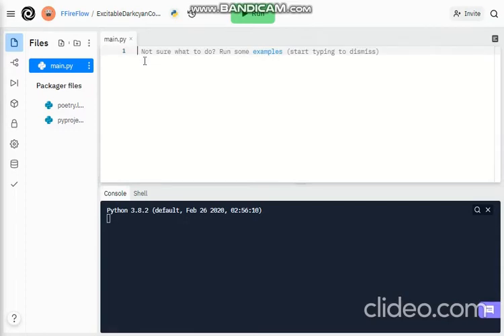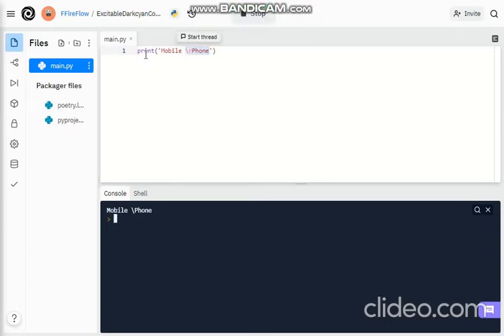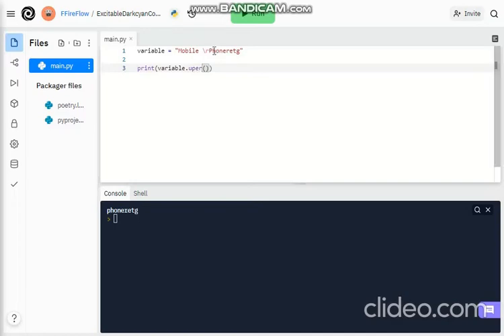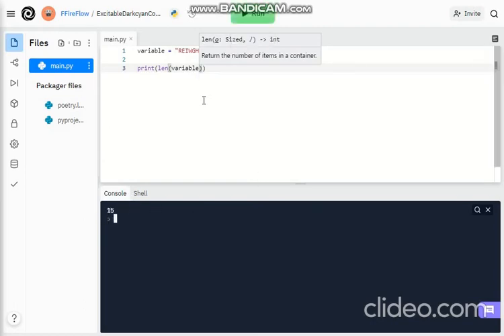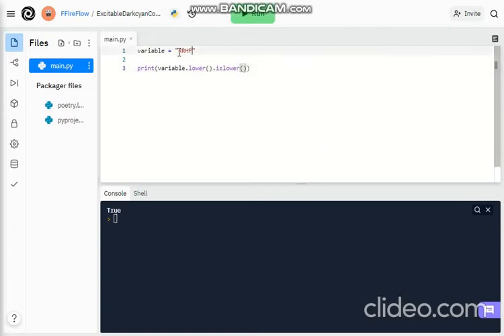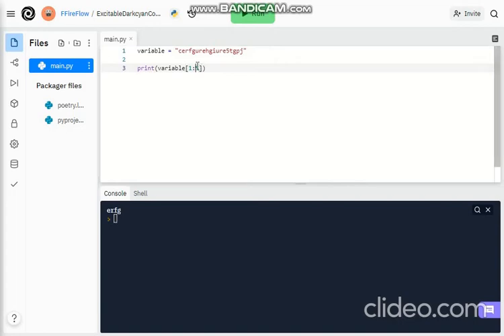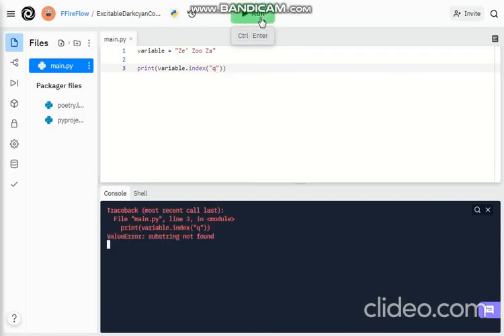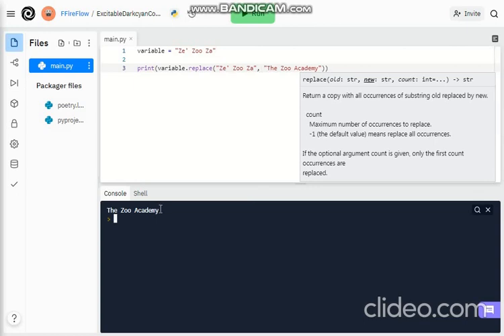Tutorial 3 | Strings